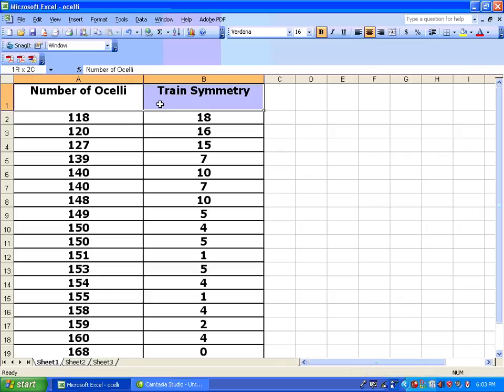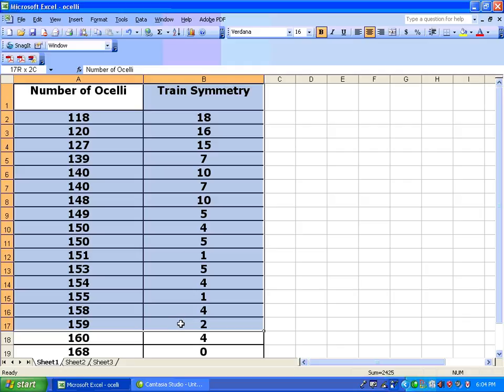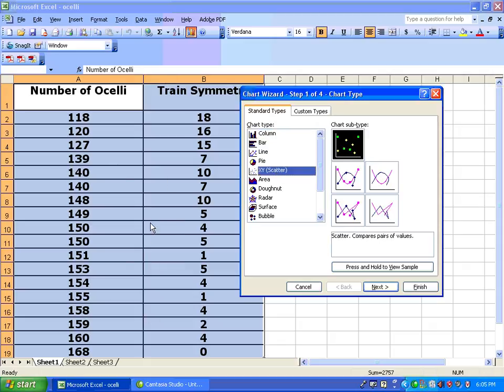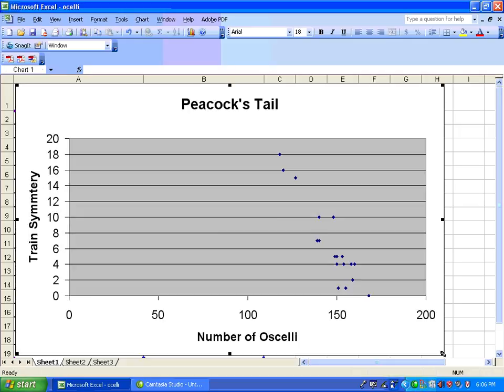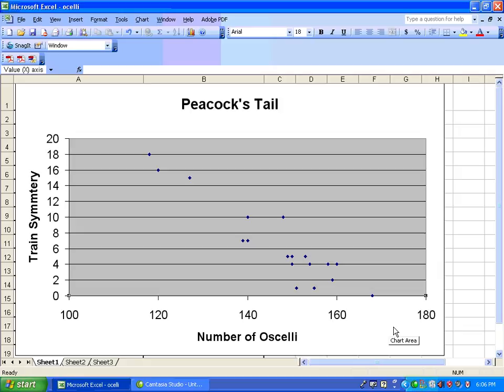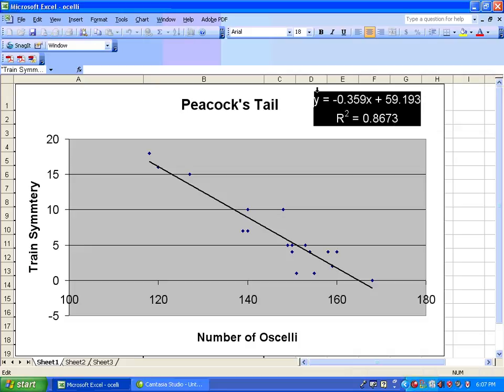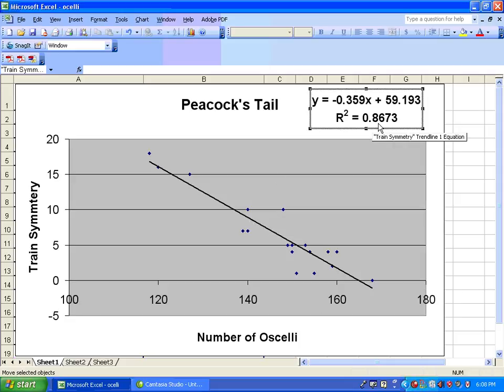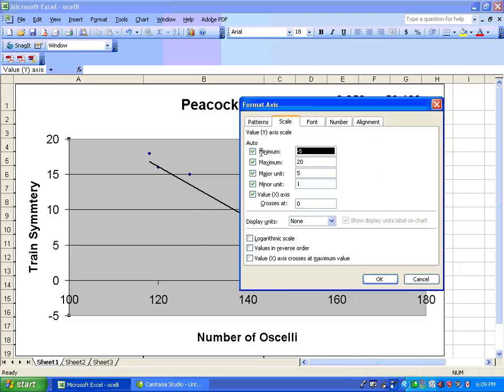Regresion using Microsoft Excel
Steps to find equation of a regression line using Excel